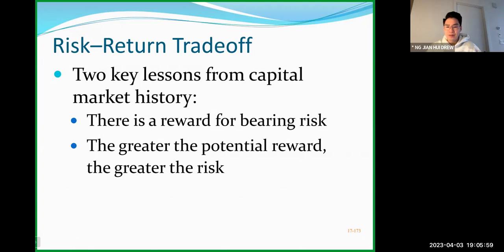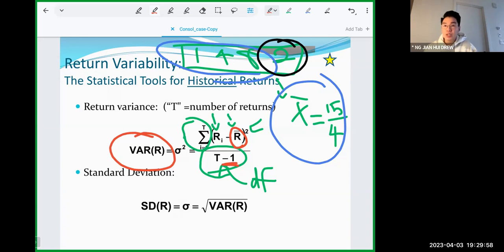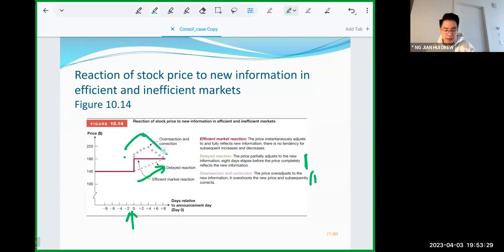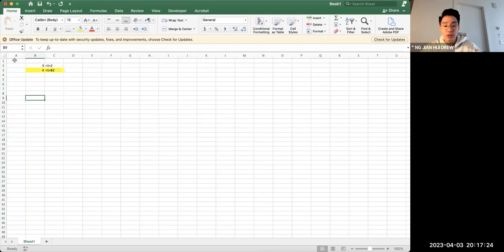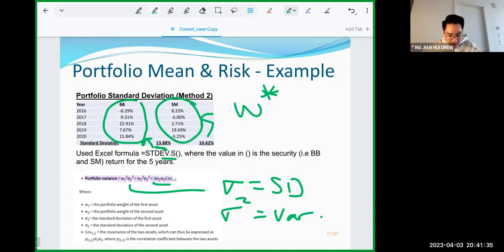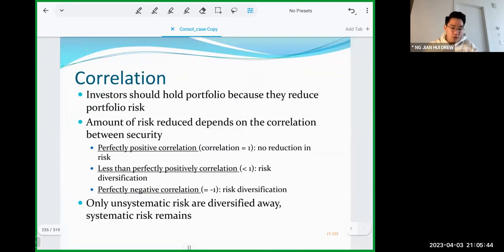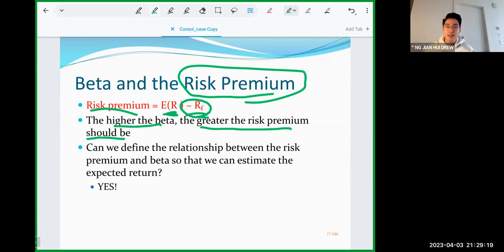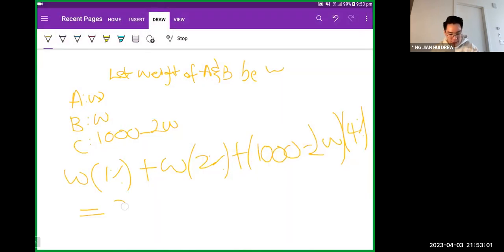CFA Level 1 Financial Management (Lecture 3)